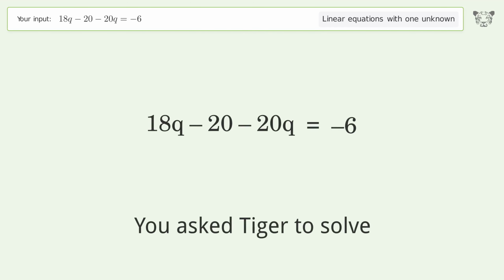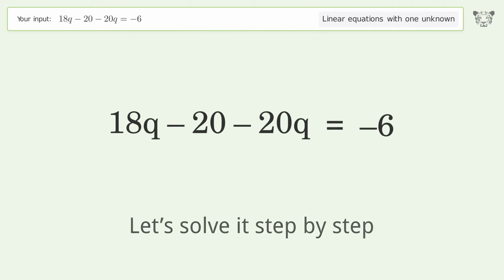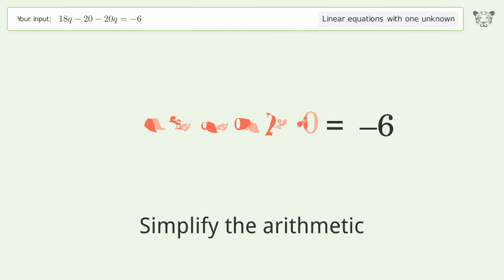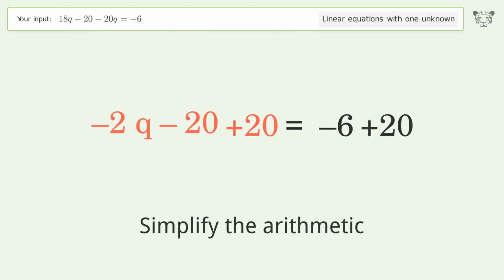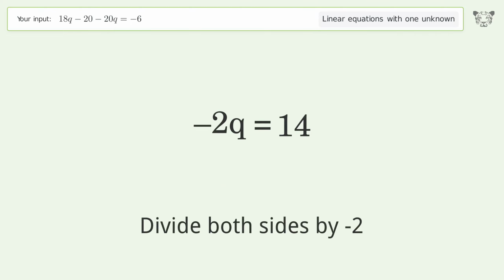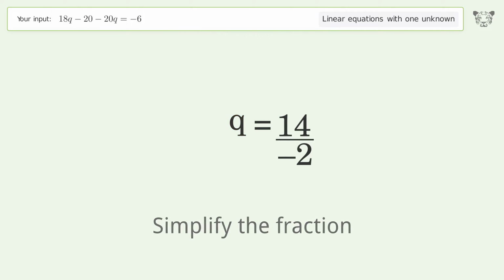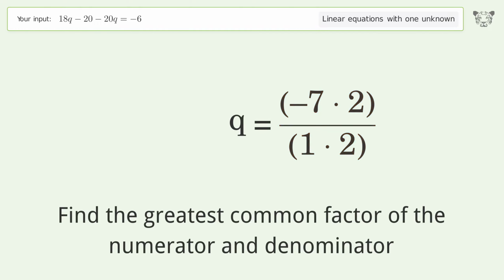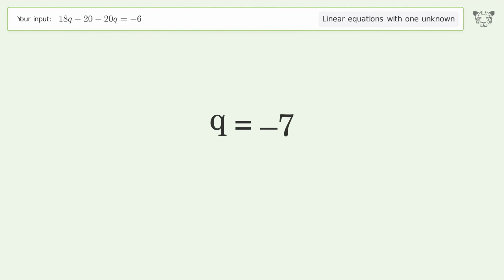Solve 18q-20-20q=-6: Linear Equation Video Solution | Tiger Algebra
Struggling with 18q-20-20q=-6? Watch our step-by-step video on Tiger Algebra to master this linear equation effortlessly.